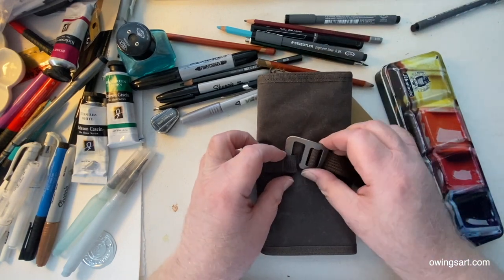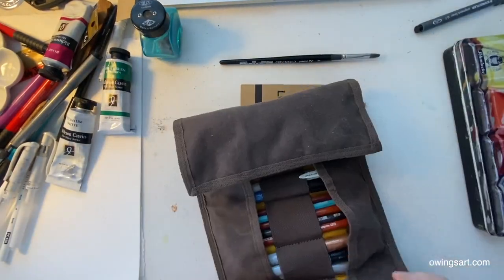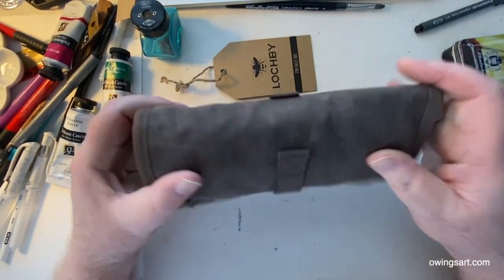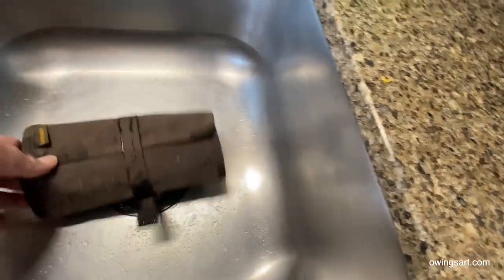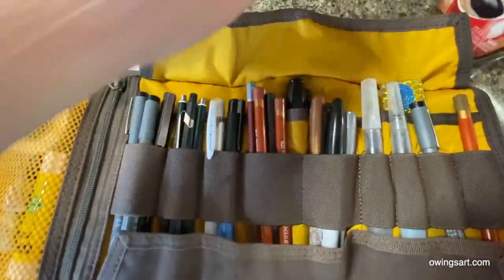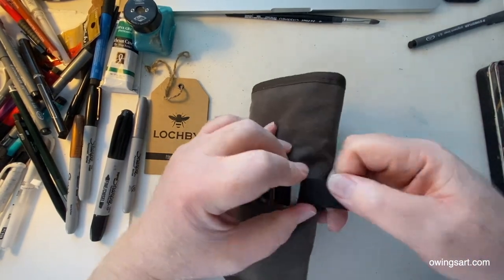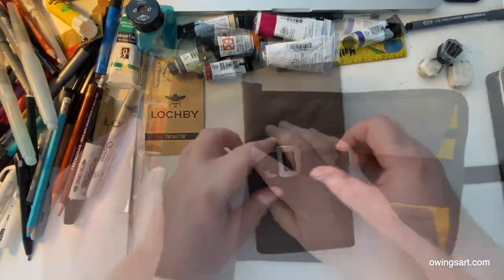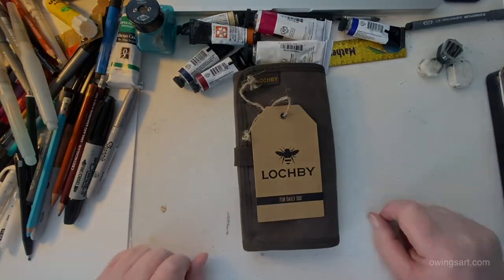Lochby Tool Roll - Sketching Edition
This is a 4 minute look at the Lochby Tool Roll. You can visit the Lochby website for a look at this and all of their products.

Here are links to some of the gear I use to do my paintings and sketches:

Holbein Artist Gouache Set
Schmincke Gouache Set
Caran d'Ache Gouache
Richeson - Casein Paint Underpainting Set
Richeson - Casein Artist Color Theory (Set of 6)
Richeson - Artist Casein Colors, Set of 12
da Vinci Cosmotop Spin Short Handle Flat 10
da Vinci Casaneo #6 Flat
Princeton Velvetouch Size 1/2
Escoda Versatil Round, Size 6
Escoda Versatil Round, Size 2
Faber-castell Tk - 9400 Clutch Pencil Hb 2mm
Credits:
Video production and content: Marty Owings